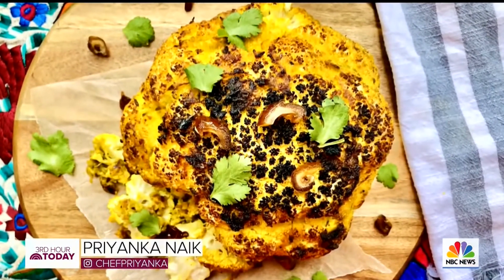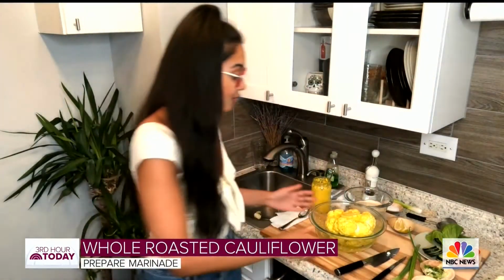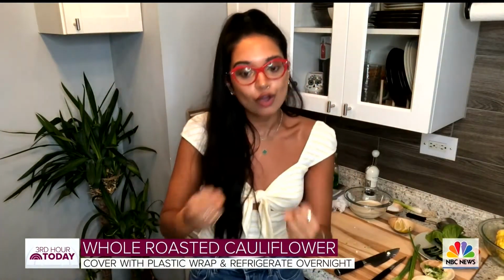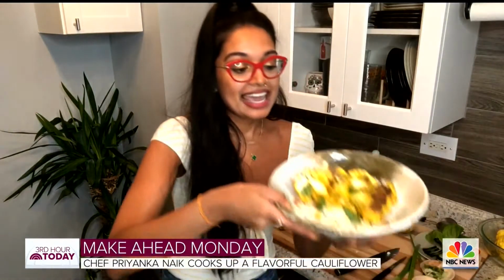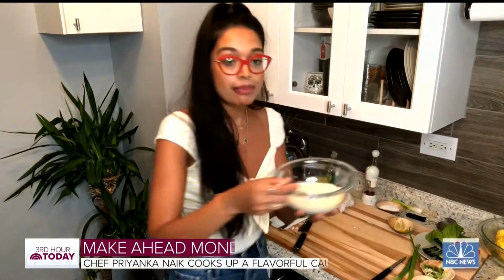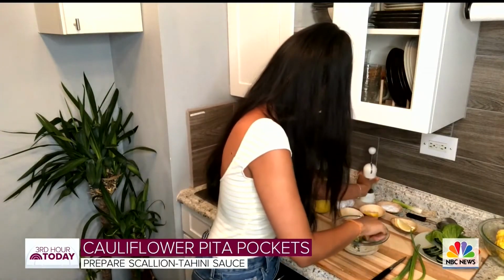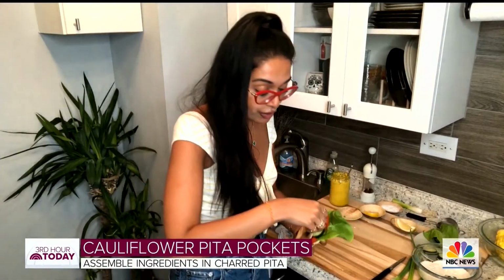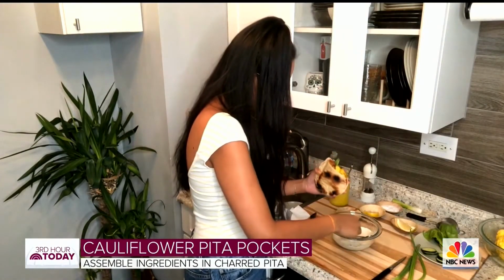Chef Priyanka's Day-time TV Debut on the TODAY Show!⭐📺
I made my day-time TV debut on the TODAY Show on Monday 9/21 for their "Make Ahead Monday" segment! I showed viewers on national television how to make cauliflower 3 ways - showcasing 3 of my original vegan recipes! This is a HUGE milestone for Chef Priyanka and I am grateful for NBC giving me the opportunity to share my recipes, plant-based food, my culture and of course my personality! Catch the full segment in this episode &

Three Original Chef Priyanka Recipes shared:
1) Cauliflower Steak over Basmati Pulao with Cumin & Cashews

Just remember - I juggle two careers still, ideate, develop, shoot, cook, edit etc all of my content alone. So while it may LOOK seamless and easy, I assure you it’s not. Everything takes hard work and I am just getting started! Thank you to all those who tuned in to support me and shared with others. It truly means the world!

Culinary Resume Thus Far includes:
- Food Network Champion ✅
- Quibi Dishmantled Winner ✅
- Features in CNN, GQ, Tastemade ✅
- TODAY Show segment ✅